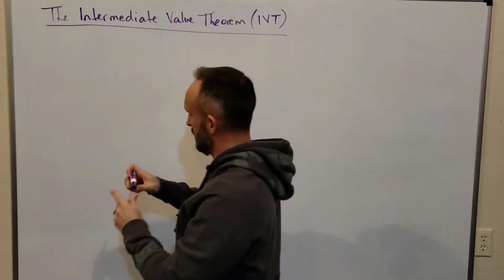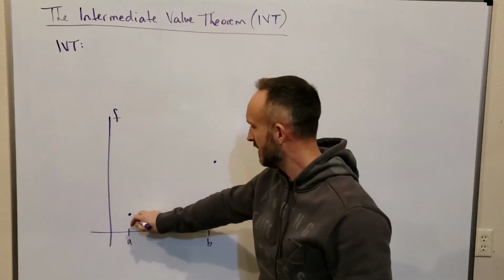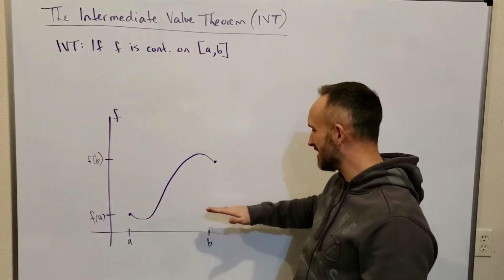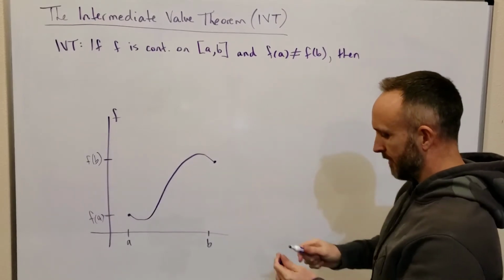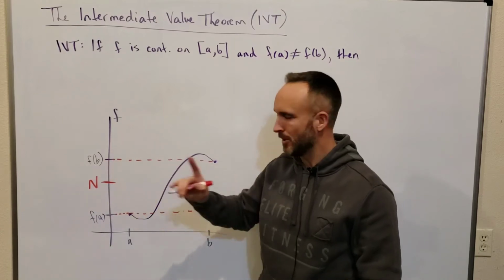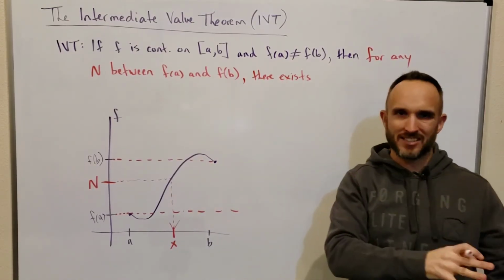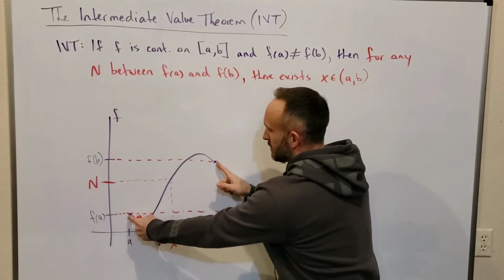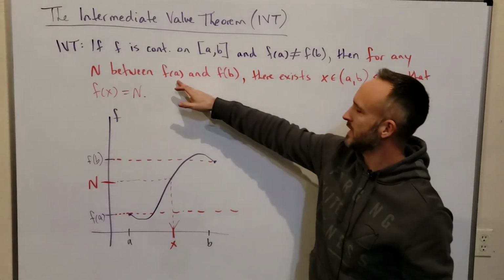The Intermediate Value Theorem